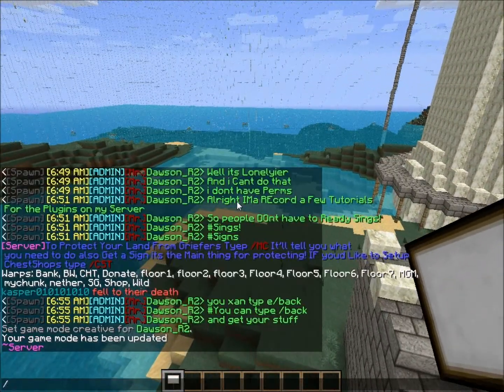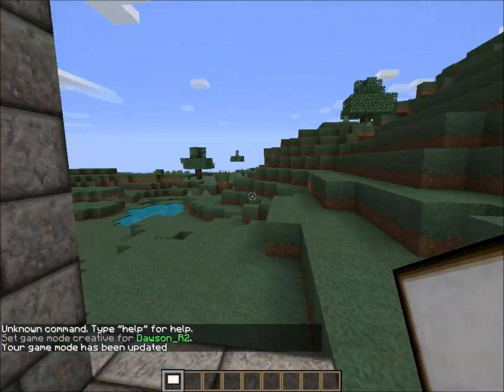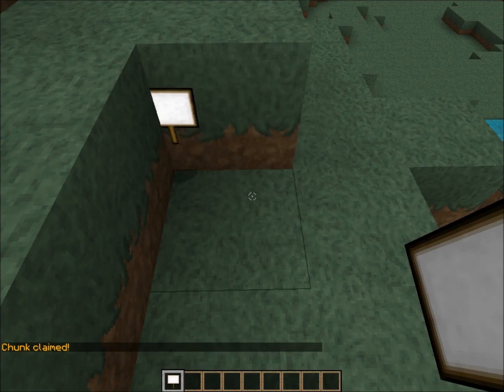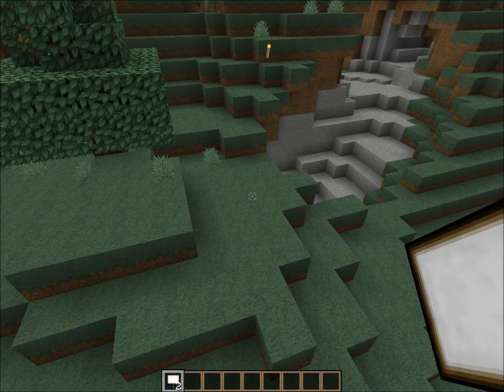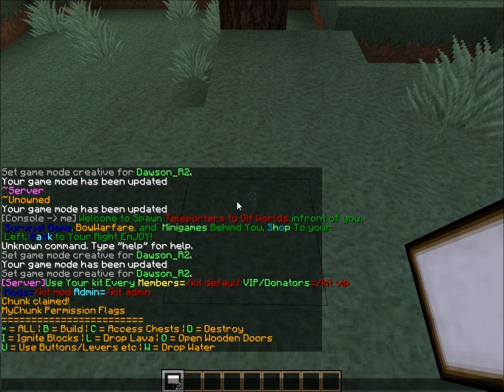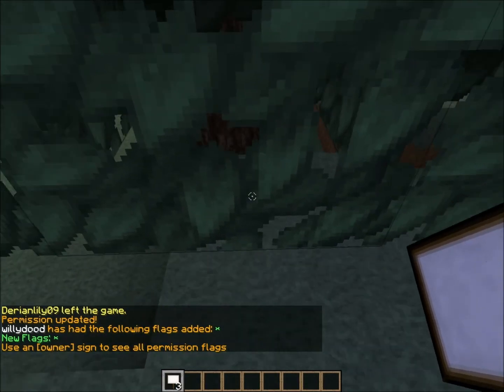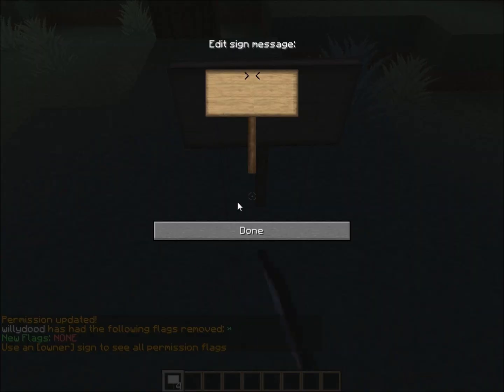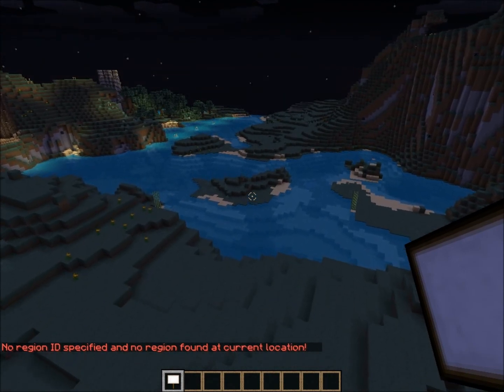MyChunk (Basic Tutorial) Bukkit plugin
MyChunk PLugin/Mod Tutorial for Everyone Who needs help in my server 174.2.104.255:25565 or  any other server that has this! ENjoy the Basic Explanation of MyChunk!